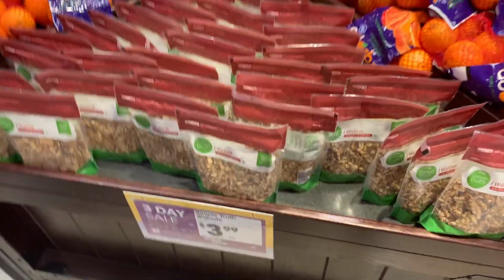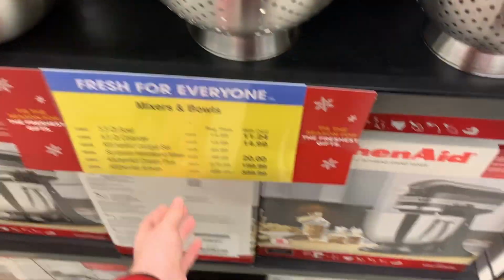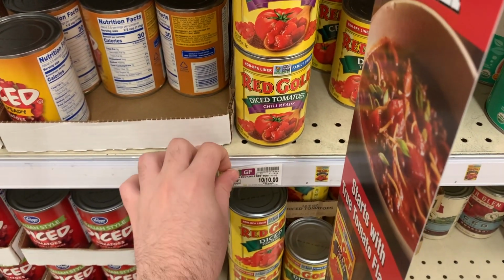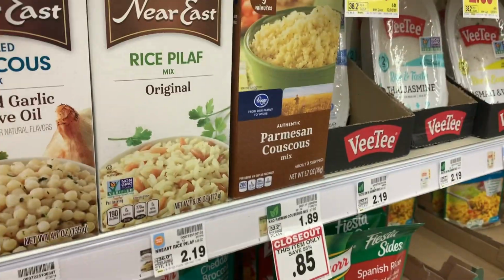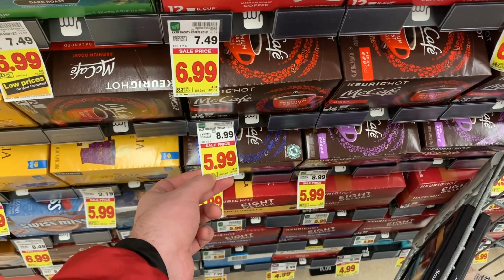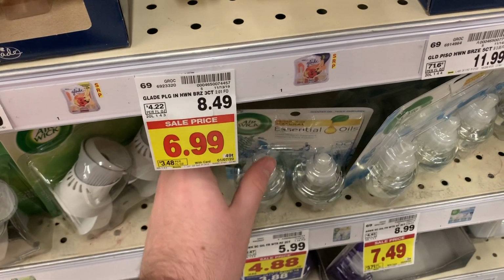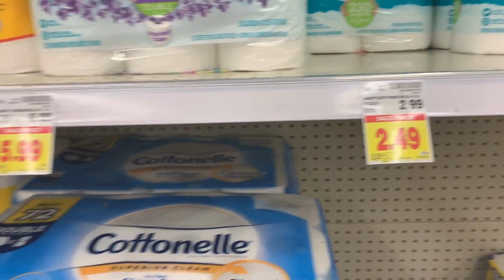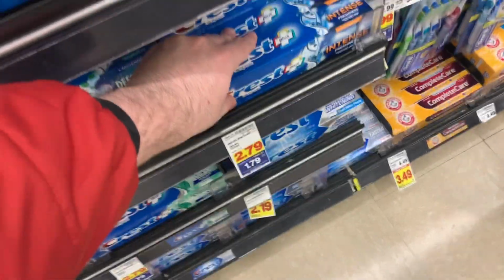Kroger Couponing Deals--11/29/19--Some Good Deals!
Want to find 100's of other printable coupons available on my SAVINGS CENTER?--Click this

Ibotta Referral: AYJJJR
Fetch Referral: C1PNA
Shopkick Referral: WIN430308